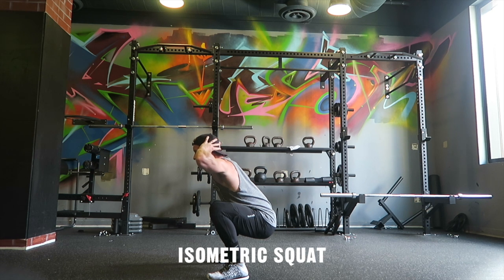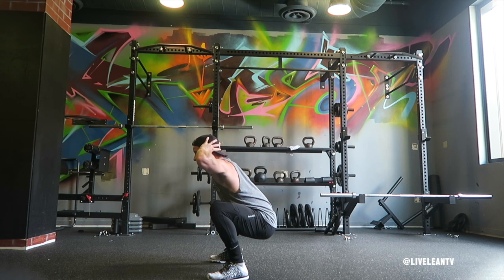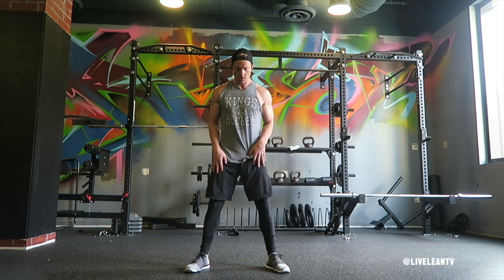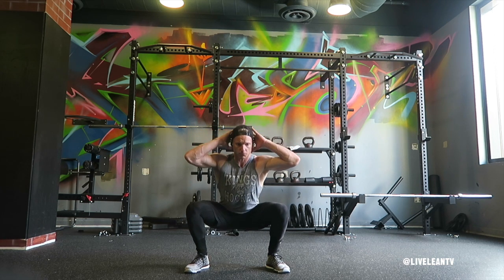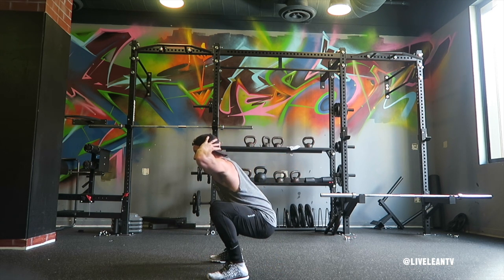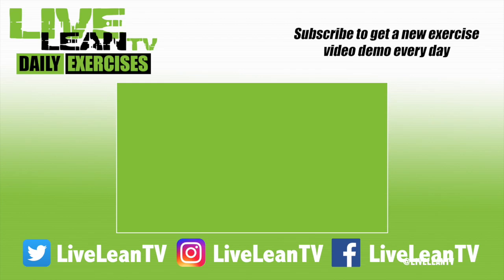How To: Isometric Prisoner Squat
The Isometric Prisoner Squat is a tough bodyweight move that seriously targets your lower body.

Here’s how to do it properly:
1. Stand with your feet hip width apart and slightly turned out.
2. Plant those feet firmly and lower your body by bending at your hips and knees until your thighs are parallel to the floor.
3. Place your hands behind your head and hold that squat position.
4. Keep your chest up, your glutes tight, and your core engaged.
5. Hold for as long as you can, then push through your heels to stand back up.

Isometric Prisoner Squat:
► MUSCLES WORKED: Legs, Quadriceps, Glutes, Hamstrings
► TYPE: Strength, Isometrics
► EQUIPMENT: No Equipment
► EXPERIENCE: Intermediate